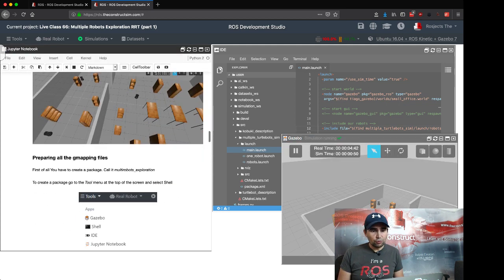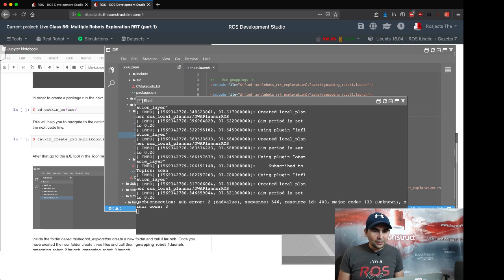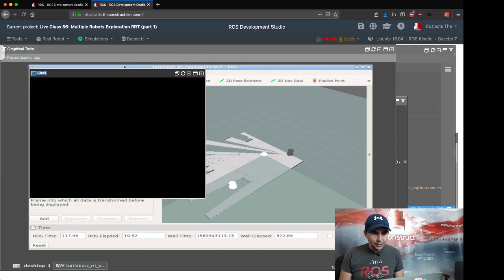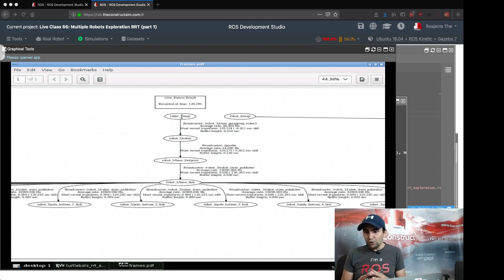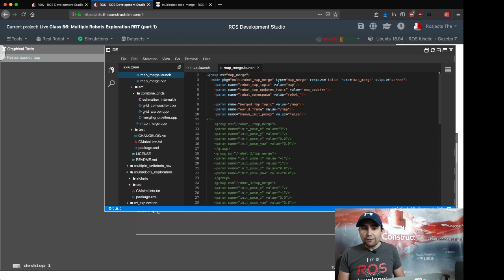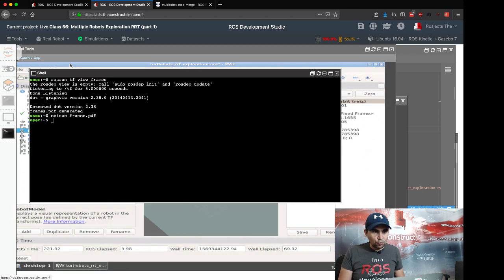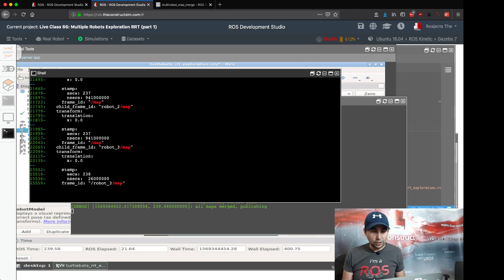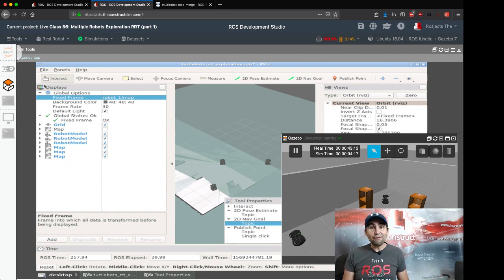ROS Developers LIVE-Class #66: [Robot Exploration] Multiple Robots Collaborate to Create a Map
In this ROS open class, you'll learn how to launch multiple robots to do robot exploration using the package RRT_Exploration from Hassan Umari with ROS Why is so important to learn this topic? As you saw before in live class # 64, it's so important to apply multiple robots at the same time, and one of the most common cases are the robot exploration, coordinate several robots working simultaneously to make a common map in the same environment. What's RRT_Exploration? It is a ROS package that implements a multi-robot map exploration algorithm for mobile robots. It is based on the Rapidly-Exploring Random Tree (RRT) algorithm. It uses occupancy grids as a map representation. The package has 5 different ROS nodes: Global RRT frontier point detector node. Local RRT frontier point detector node. OpenCV-based frontier detector node. Filter node. Assigner node.

The ROSject of this live class has been created by Christian Chavez and Ricardo Tellez from The Construct. You can use this ROSject freely as long as you keep this notice.

In this class, we'll learn: How to use the RRT_Exploration package in order to do an exploration of an unknown environment with multiple robots at the same time.